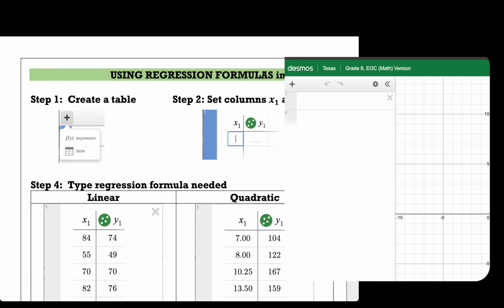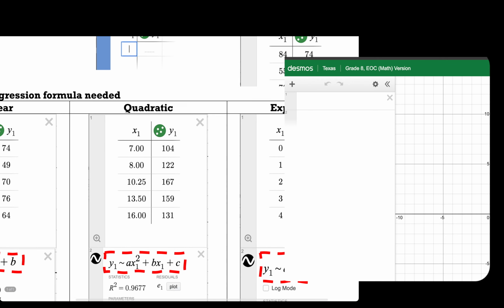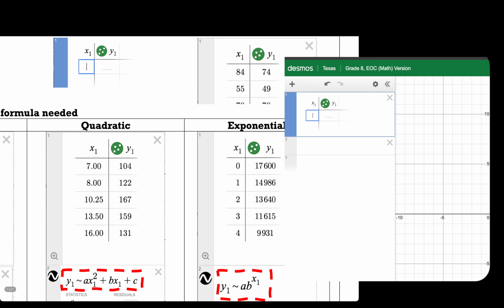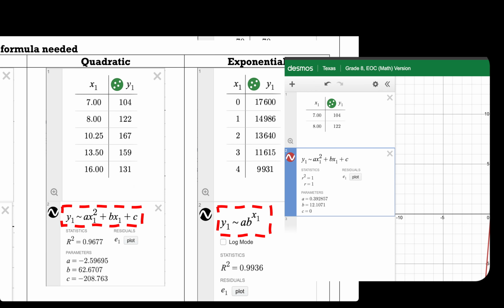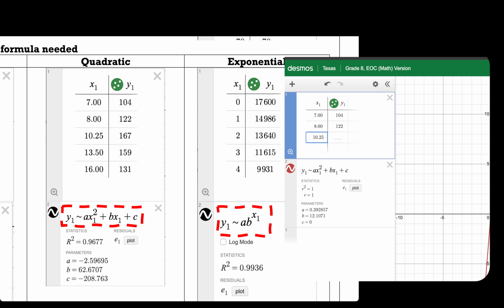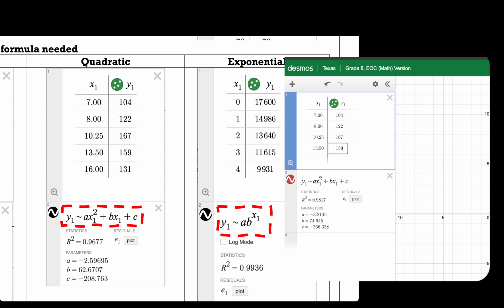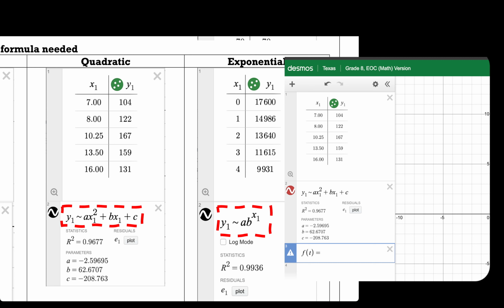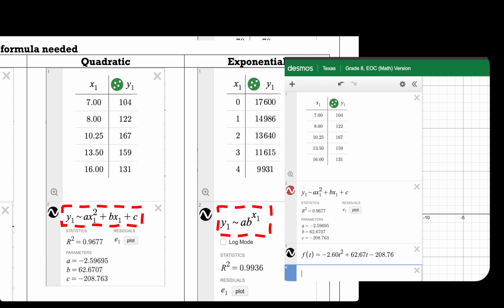Regression using Desmos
This video covers how to use regression within the Desmos graphing calculator environment.  Viewers are shown how to create a table, define the column names, load the data, use the regression formula for quadratics (linear and exponential are all done the same way but with different formulas).  Viewers are then shown how to use the parameters for a,b, c and create a function that can be used to evaluate if necessary.